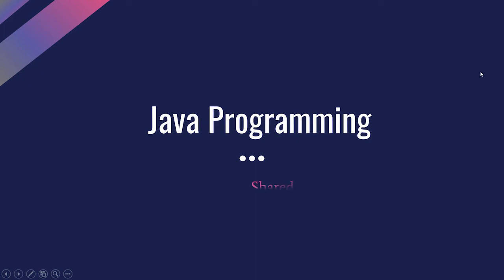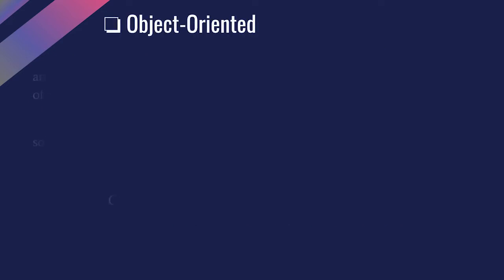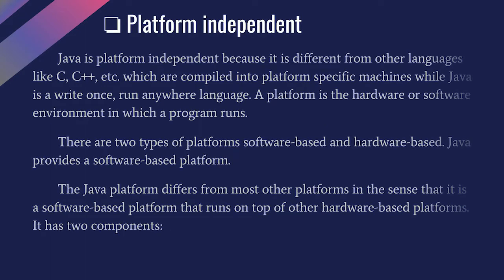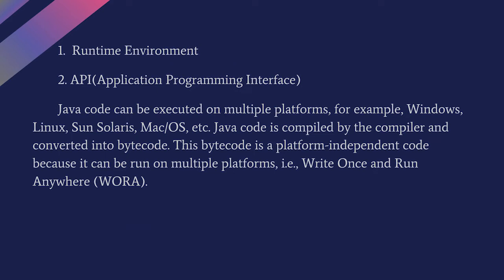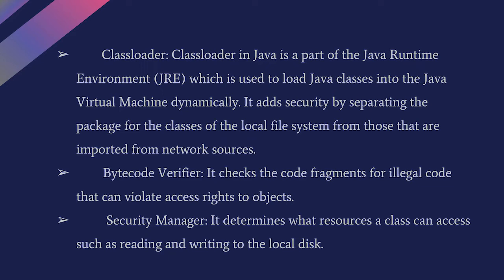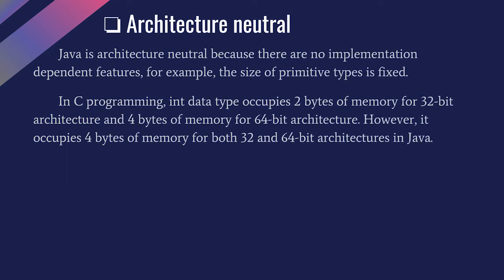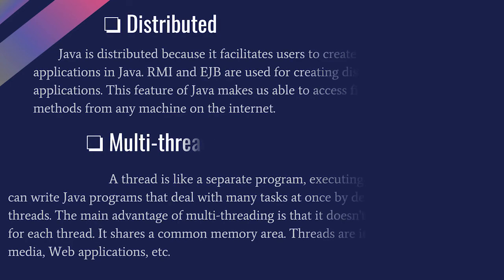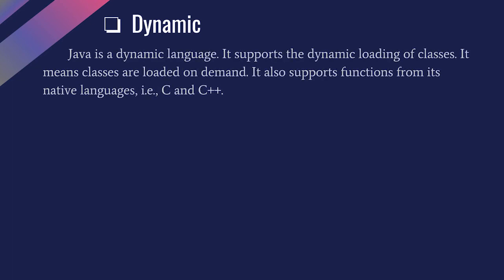The feature of java